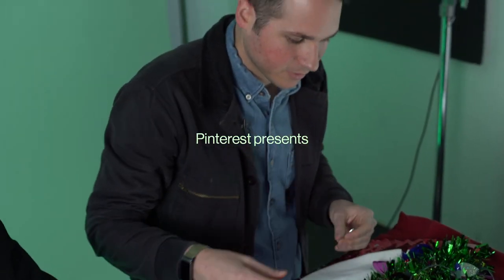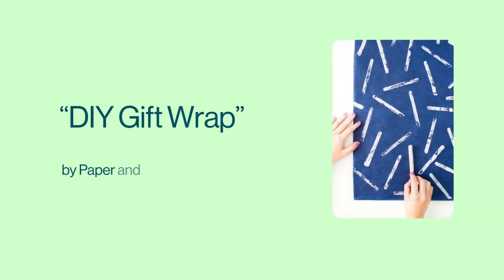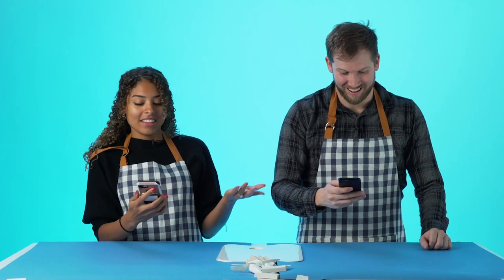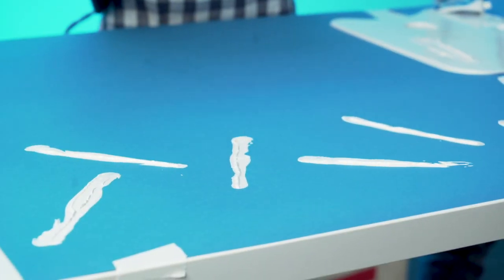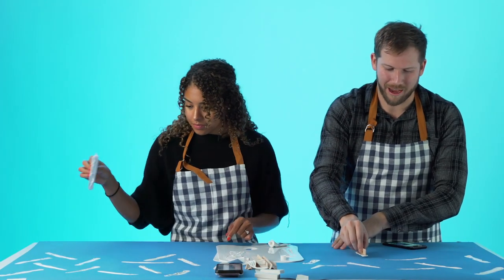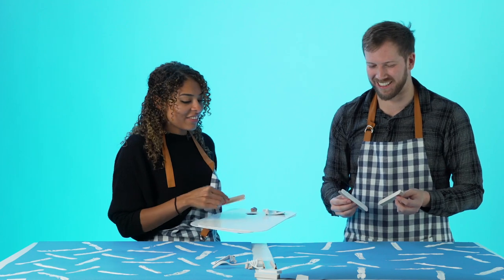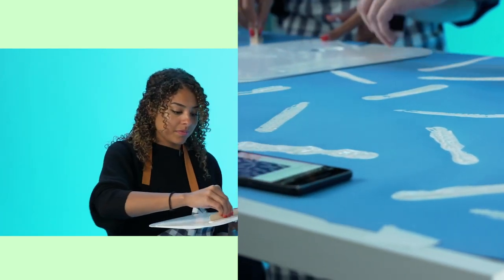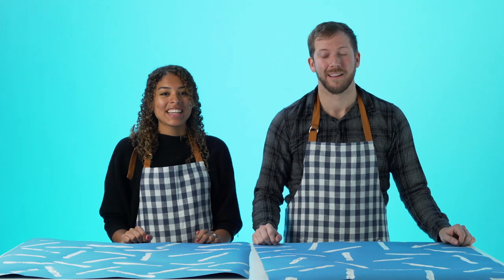Pinterest engineers attempt DIY wrapping paper | Try Labs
White paint? Popsicle sticks? Two unwitting engineers? Looks like we’ve got ourselves a wrap battle.